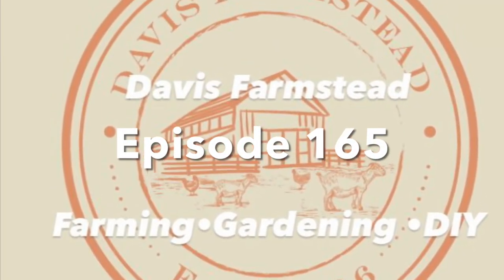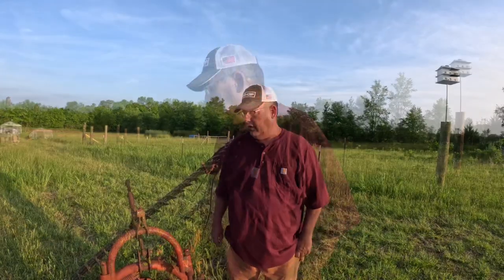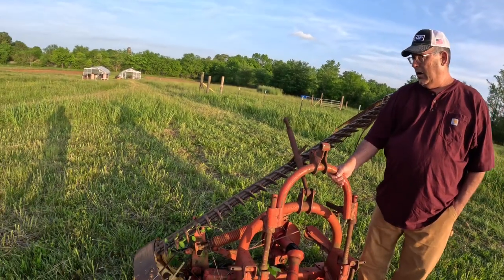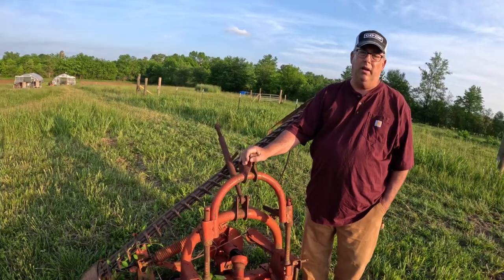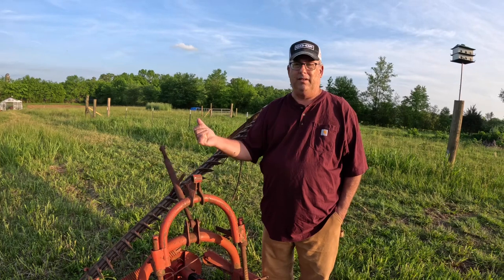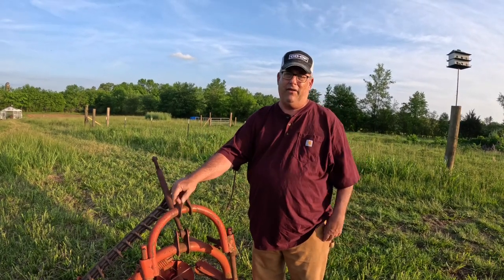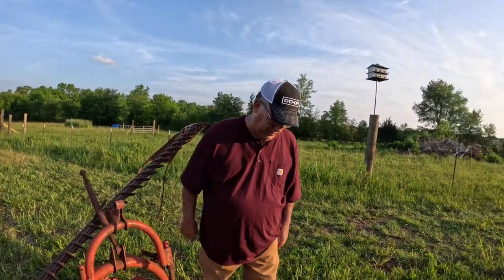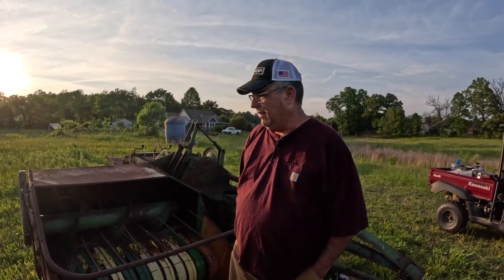Small-Scale Hay baling Equipment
Showing my hay baling equipment and how much they cost.

Mailing Address:
Davis Farmstead

Gardening, goat dairy, pastured raised eggs, sheep and do it yourself projects